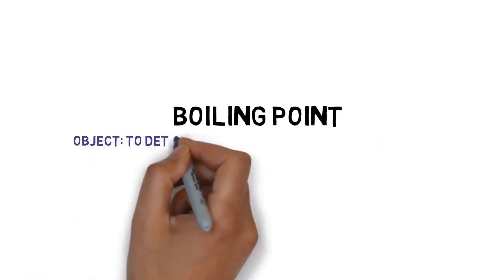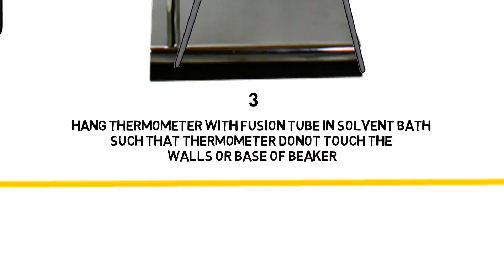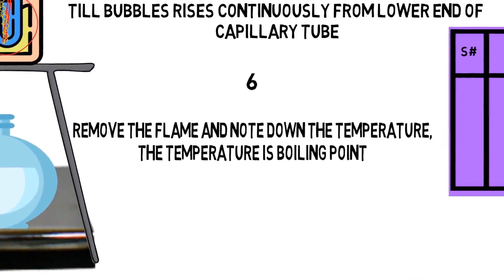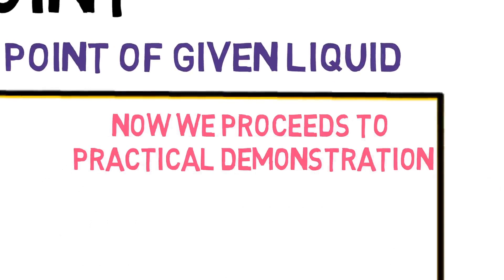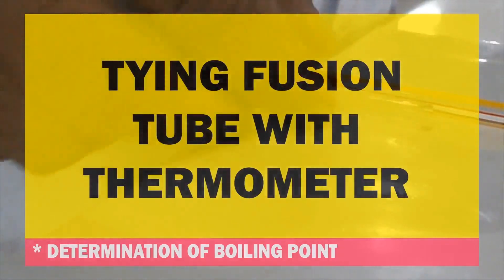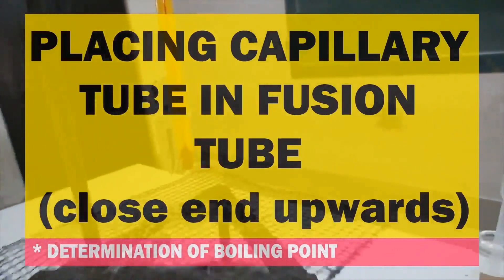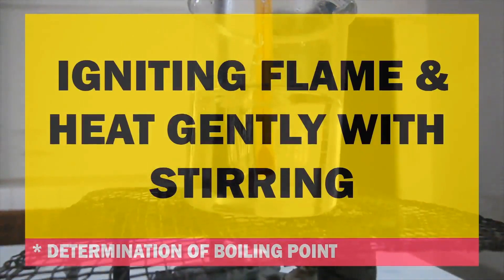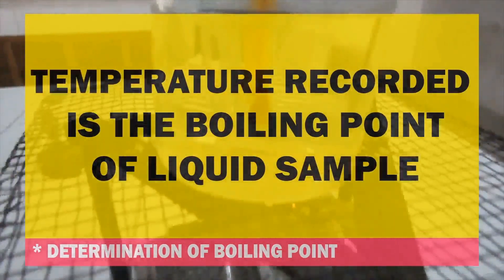BOILING POINT OF LIQUIDS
EXPERIMENTAL DEMONSTRATION FOR DETERMINATION OF BOILING POINT OF LIQUIDS
GOVT. DEHLI COLLEGE KARACHI